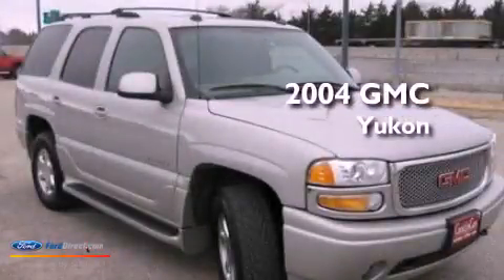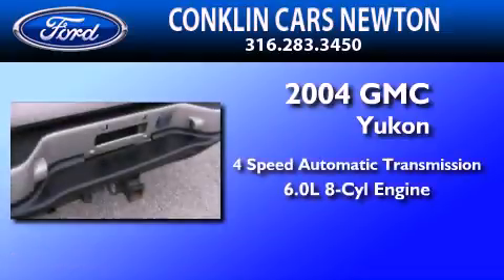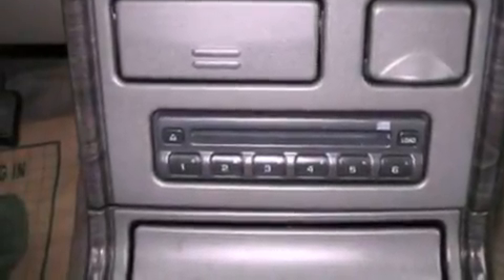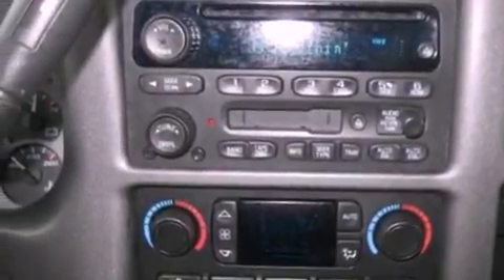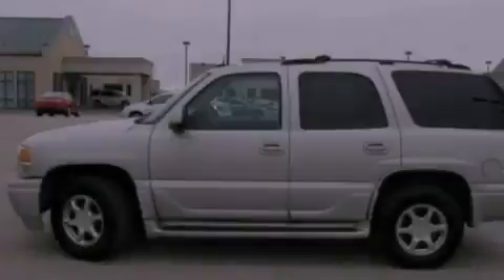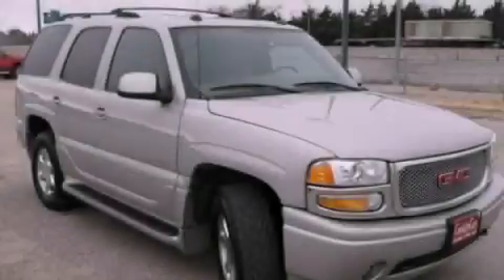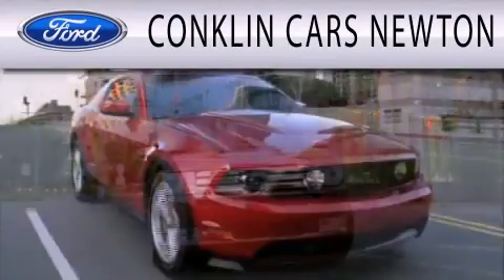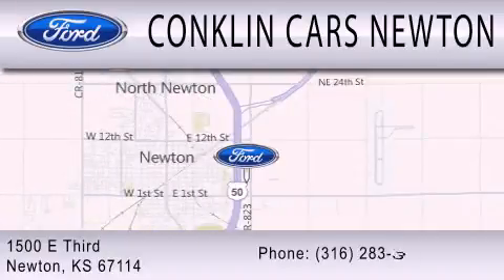2004 GMC YUKON KS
Year : 2004
 Make : GMC
 Model : YUKON
 Engine : 6.0L V8 16V MPFI OHV
 Trans . : 4-SPEED AUTOMATIC
 Exterior : SILVER
 Miles : 116,121

 Stock : NC4771A